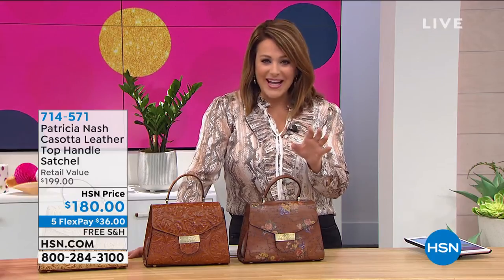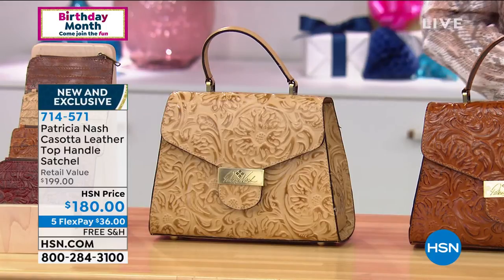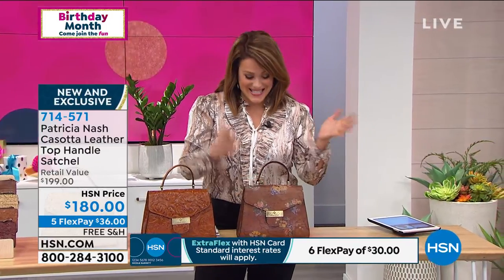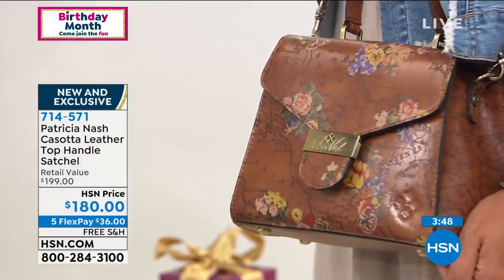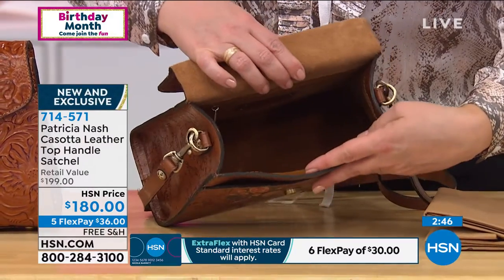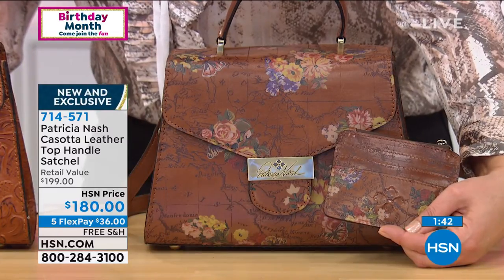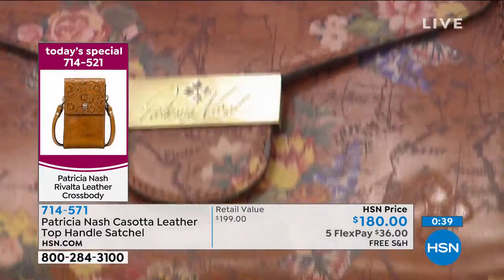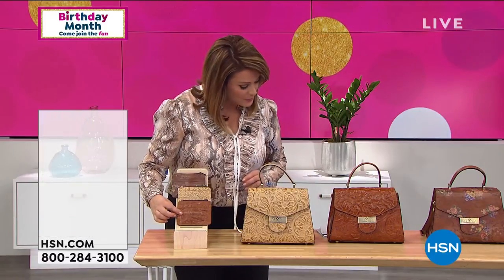Patricia Nash Casotta Leather Top Handle Satchel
A unique piece of artistry, this rich leather satchel exudes  beauty and charm. Like an artist's painting, Patricia Nash uses oldworld techniques and premium materials to bring you this elegant style masterpiece.